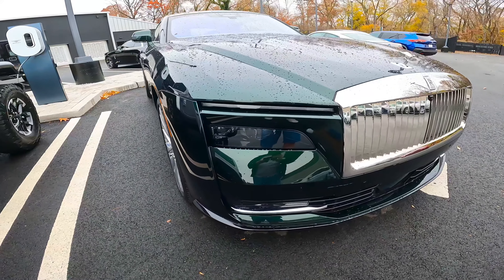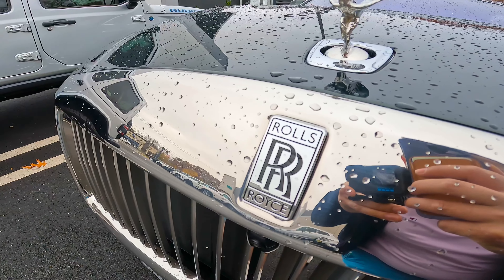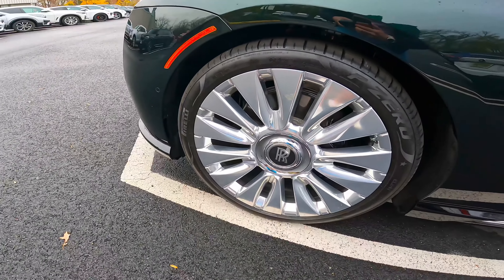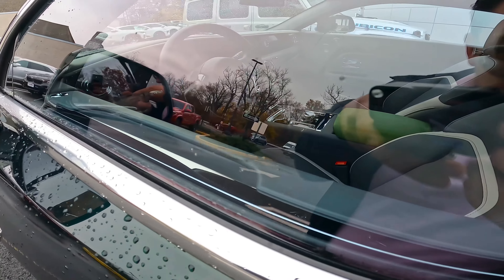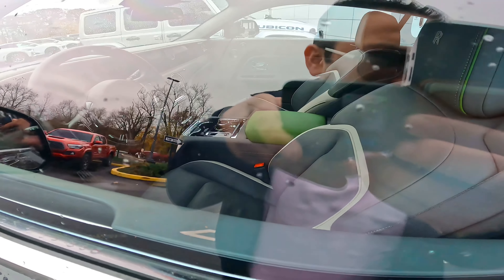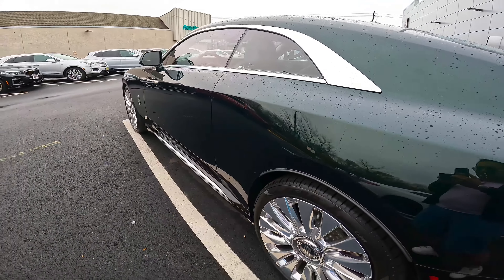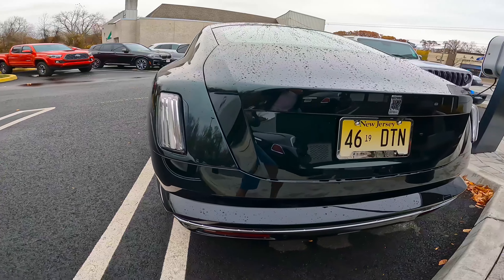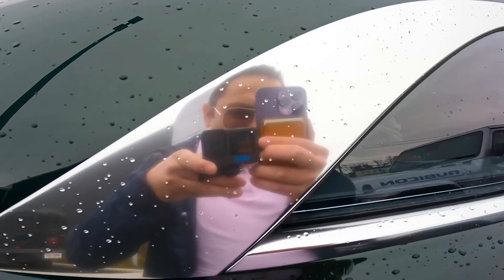2024 Rolls Royce Spectre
Rolls-Royce is taking its ultimate-luxury ethos to a new realm with the all-electric 2024 Spectre coupe. James Bond probably wouldn't toast the new model with one of his shaken-not-stirred signature martinis given his history of battling the international crime organization known as Spectre. But he might want to drive the regal new coupe nonetheless.

The Spectre rides on the same platform as the Phantom sedan and Cullinan SUV but is propelled by a fully electric powertrain consisting of two electric motors that pump out a combined 577 horsepower. The driving range is estimated to be around 260 miles per charge, which does not place the Spectre among the long-range EV cohort with less-expensive rivals such as the Tesla Model S and the Lucid Motors Air.

But buyers with the $450,000 or so available to buy a Spectre aren't likely to road trip when their private jet is always standing ready at a nearby airfield. The Spectre is Rolls-Royce's first in a series of EVs, and the company says that its gasoline-powered models will be phased out of the lineup and replaced entirely with EVs by 2030.

All Spectres will come with a dual-motor electric powertrain with 577 horsepower and 664 lb-ft of torque. After taking the Spectre on a test drive, we estimate that the electric powertrain will move the 6559-pound coupe to 60 mph in 4.2 seconds. You may scoff at that estimate and point to the Tesla Model S Plaid that hit 60 mph in 2.1 seconds in our testing, but we'd be quick to remind you that Rolls-Royce's brand ethos is more about quiet cruising than mind-bending performance.

Although sharp impacts will still make themselves known, Rolls-Royce has installed adaptive suspension to ensure an appropriately isolated ride over all but the biggest bumps and the engineers also made room for a massive amount of sound-deadening material to maintain a whisper quiet cabin. And oh how quiet it is. On the road, the Spectre is so silent inside that your ears pick up almost no sounds until you get up to 80 mph and the wind starts to only slightly penetrate into the tomb-like cabin.